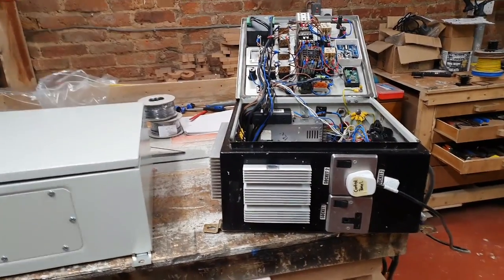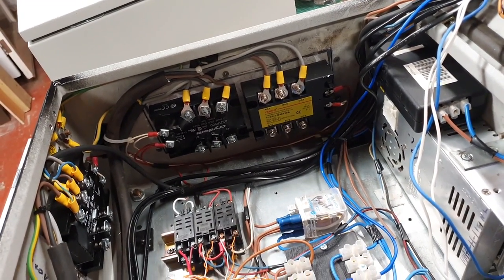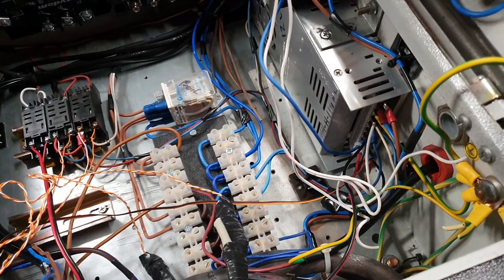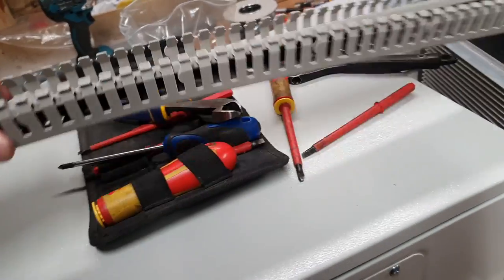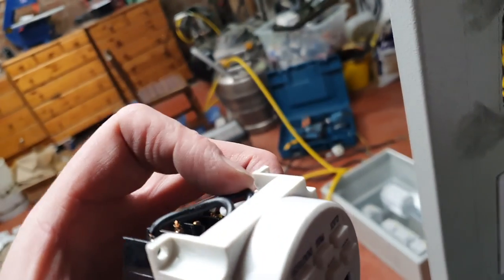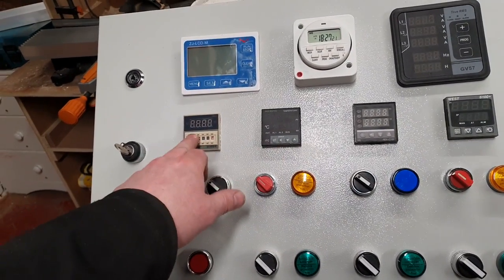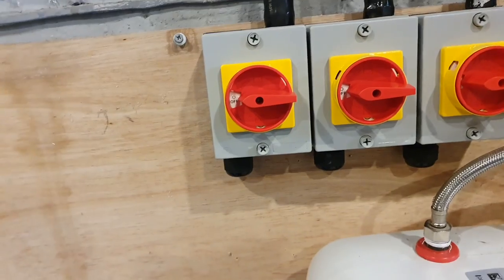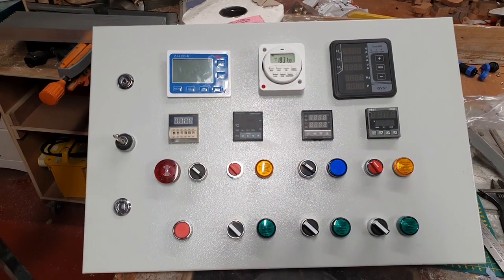Populating The Panel Door